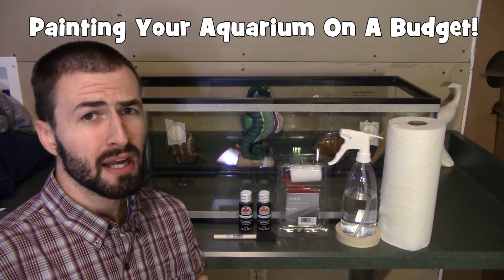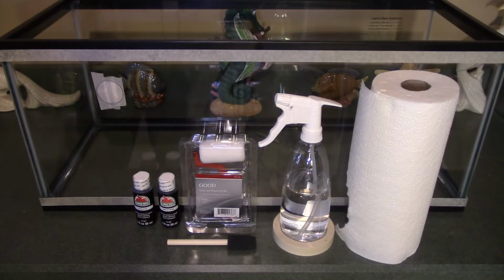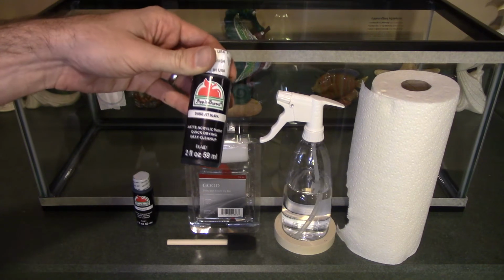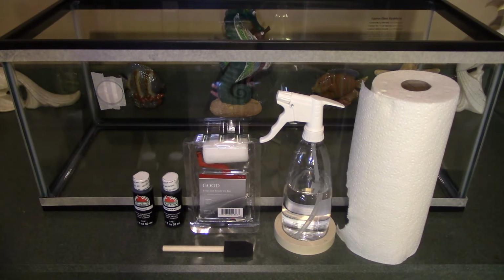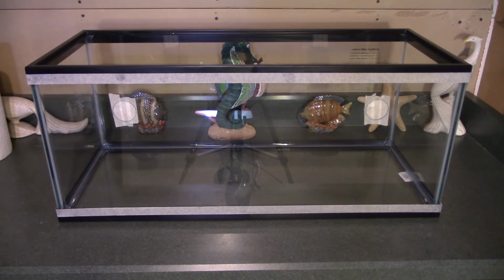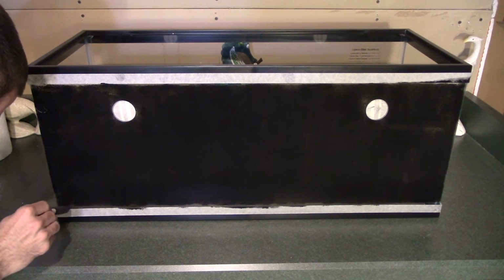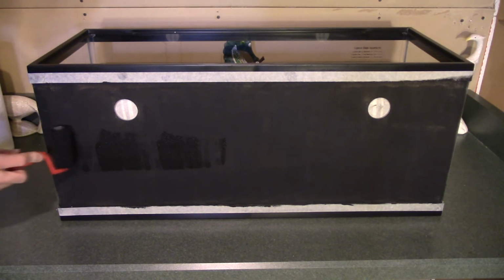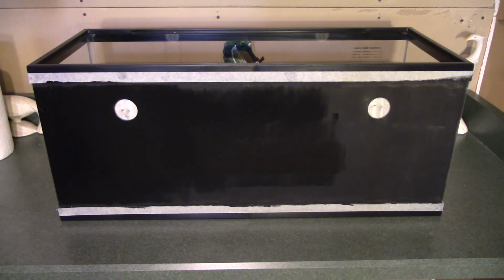Painting Your Aquarium (On A Budget!)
Want a cleaner looking aquarium?  Painting your aquarium is a simple way to do just that.  In this video I talk about how you can paint your tank for right around $4 bucks!